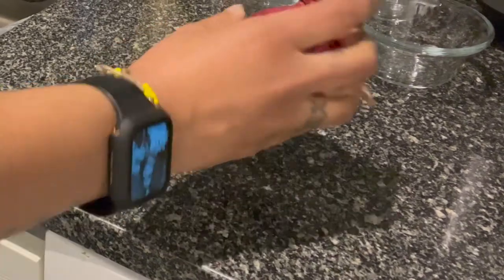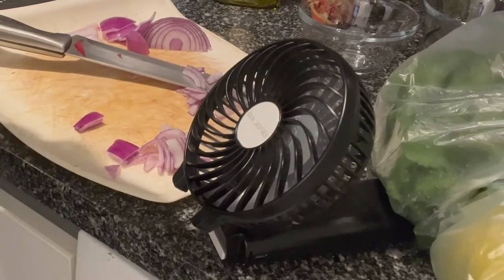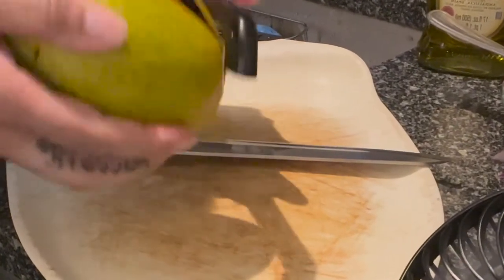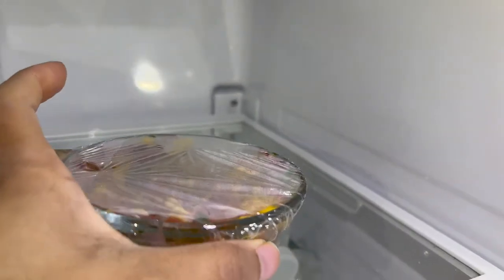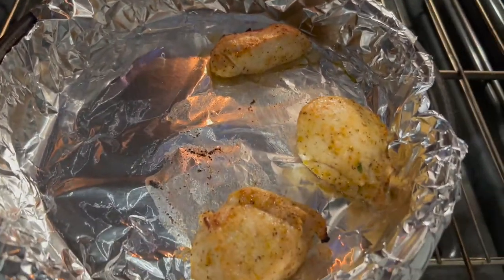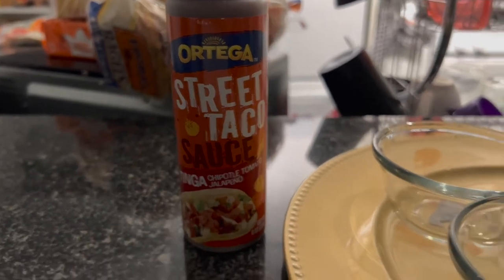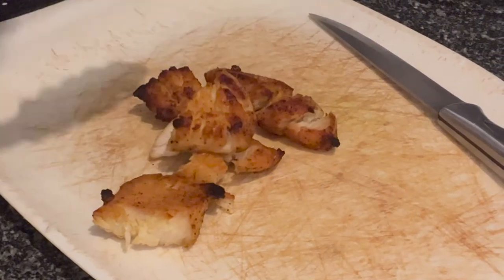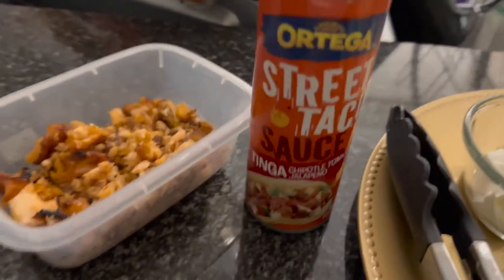Kitchen Chronicles! Cook Tacos With Me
Hi Guys!

It's TACO TUESDAY LET'S VLOG :-)

i hope you ENJOY this TACO TUESDAY EDITION VLOG!